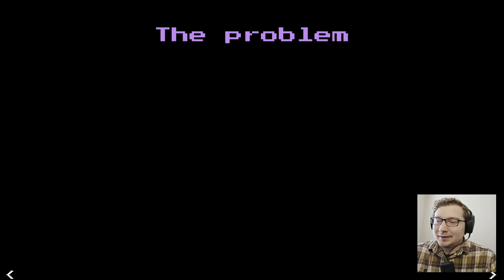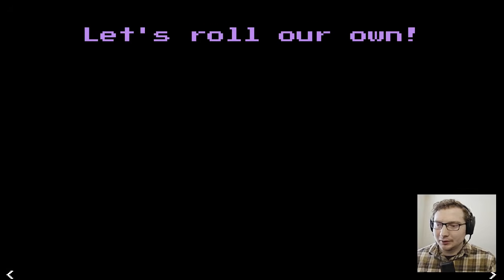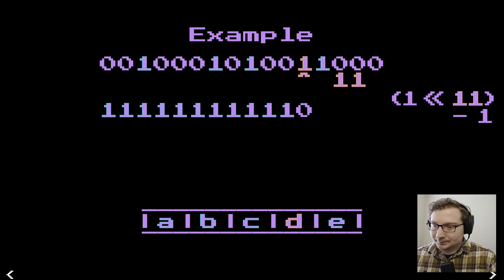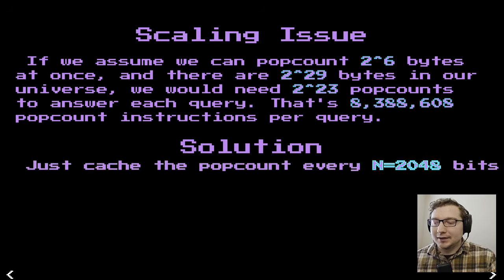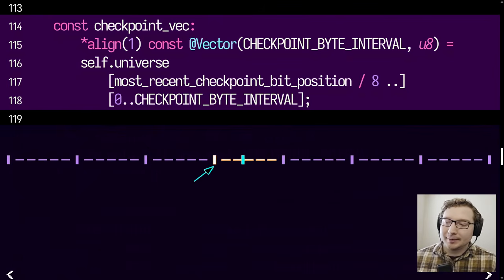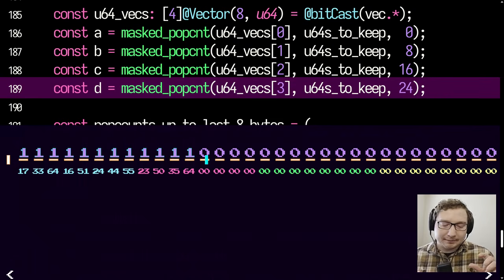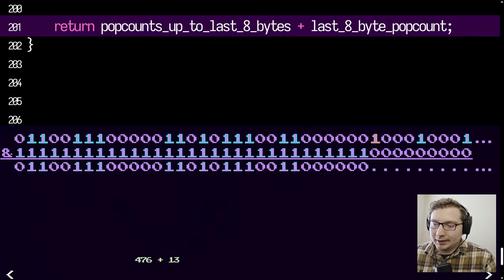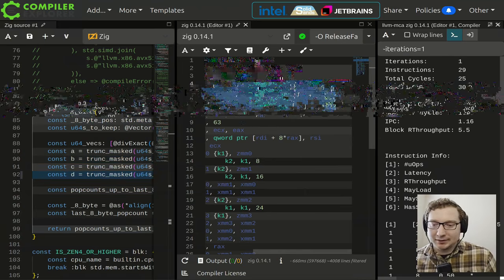(AVX-512 SIMD Walkthrough) Static Succinct Map Data Structure in Zig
In this video I cover how we can use a high performance static succinct data structure to map 170 million u32's (IPv4 addresses) to successive values in an array. For our purposes, this can get better cpu performance than a conventional hashmap by using a static data structure and AVX-512 SIMD.